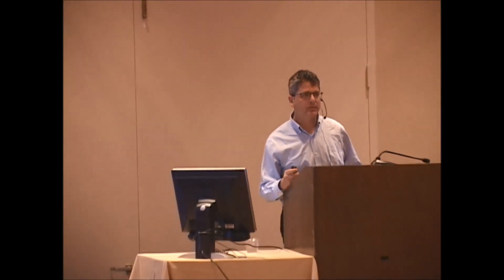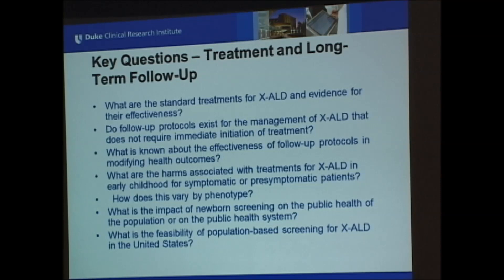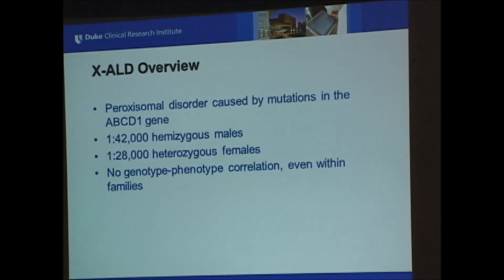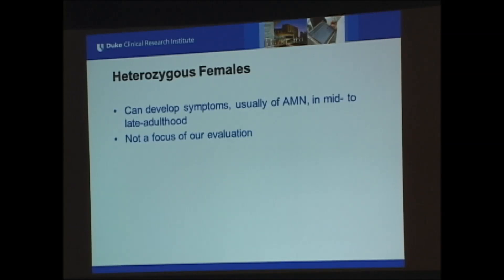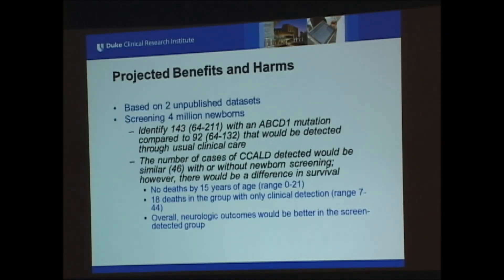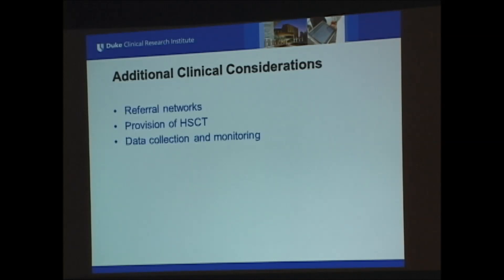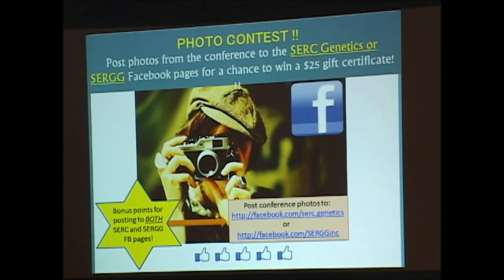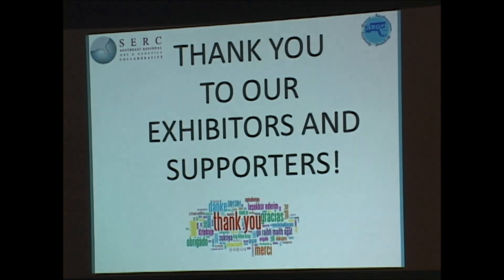Alex Kemper MD, MS, MPH - Considering Newborn Screening for X-linked Adrenoleukodystrophy (2013)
2013 SERN/SERGG Annual Meeting